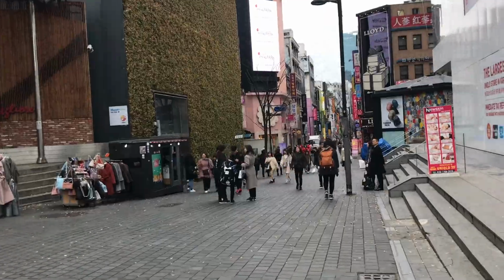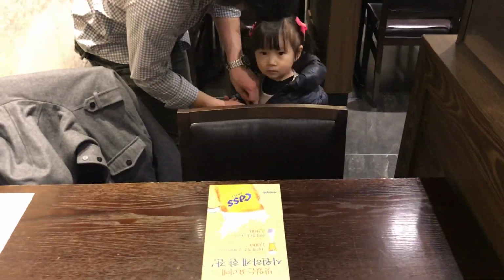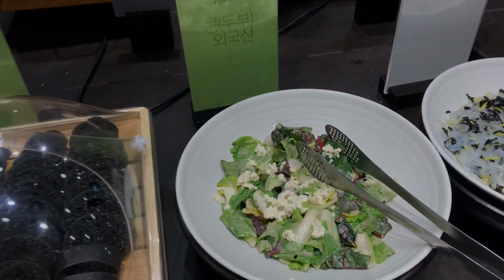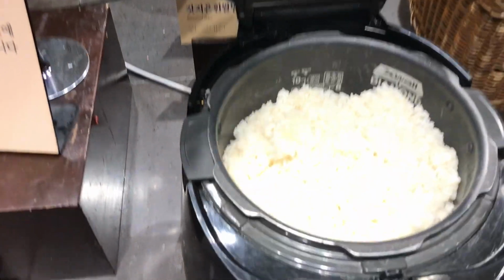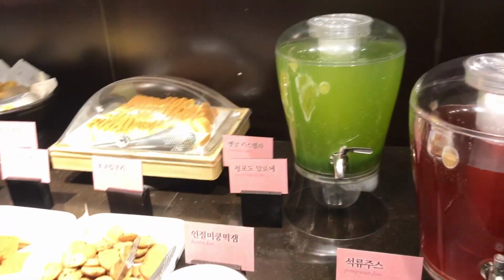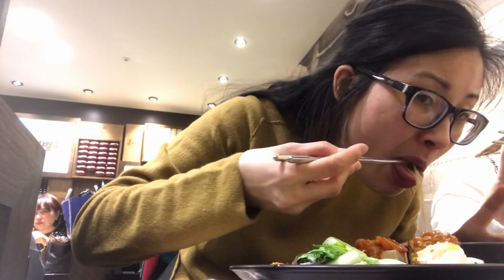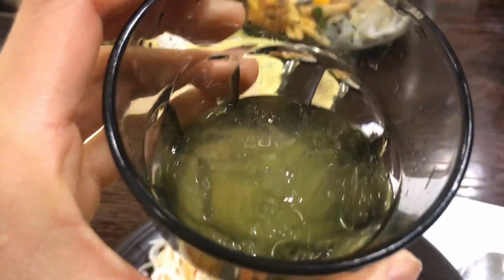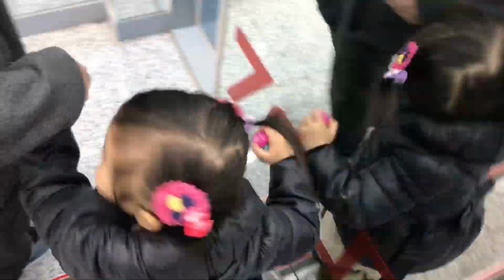Healthy Korean Buffet & Daiso Shopping in Myeongdong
Hi guys! In this video, we hang out at Myeongdong to shop & eat.